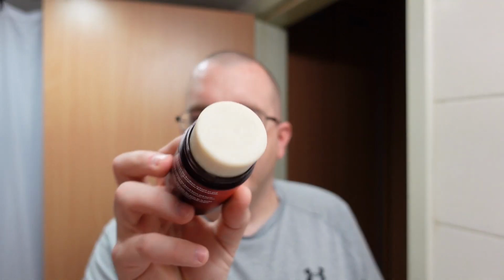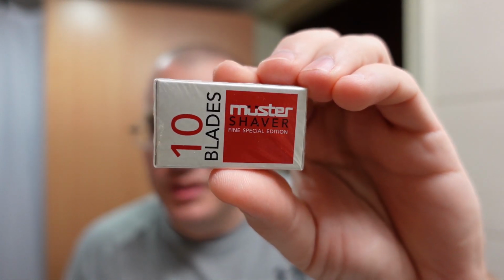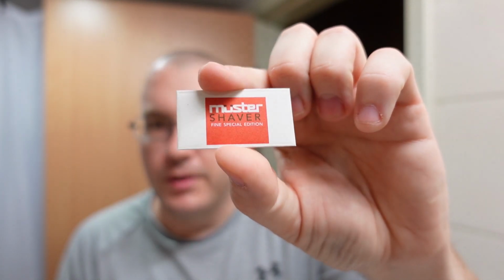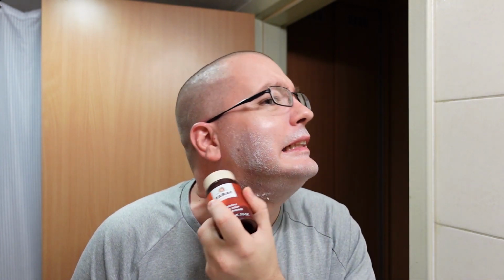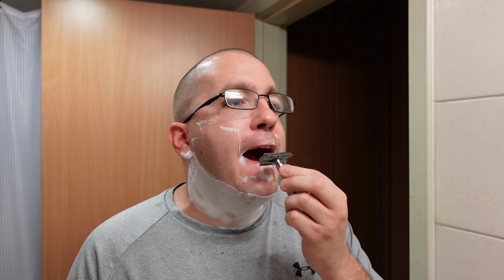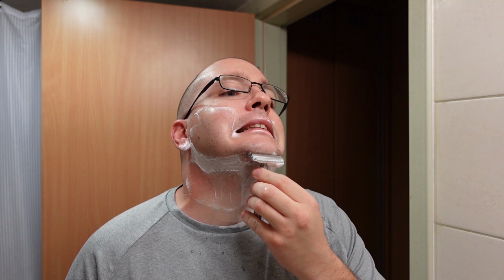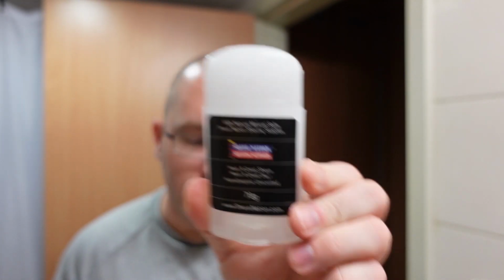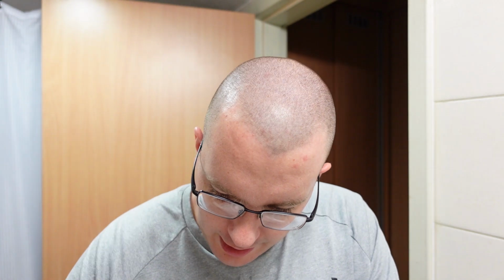186 With The Grain Challenge | Tabac | Yates Titanium 921M | QED Select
Hello Everyone,

Video 186 With The Grain Challenge | Tabac | Yates Titanium 921M | QED Select

Tabac Stick & Matching Aftershave

Yates Titanium 921-M

QED Select 6324 24mm Manchurian Silvertip

Bermuda Soap Stand

MadLabz 3D Printed Razor Blade Dispenser